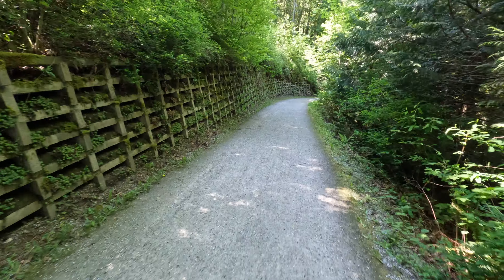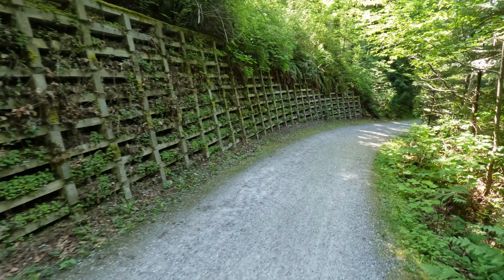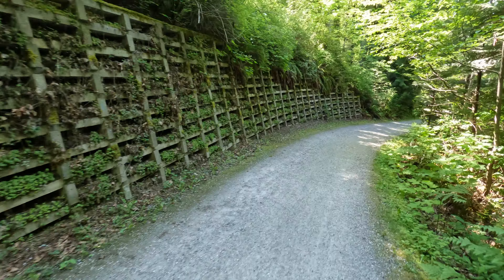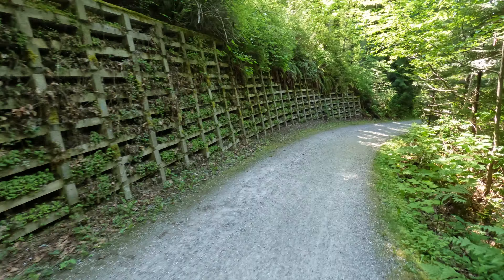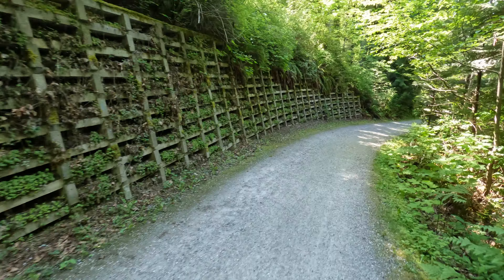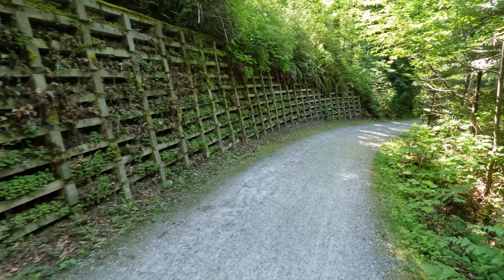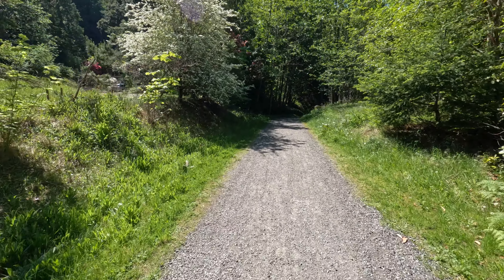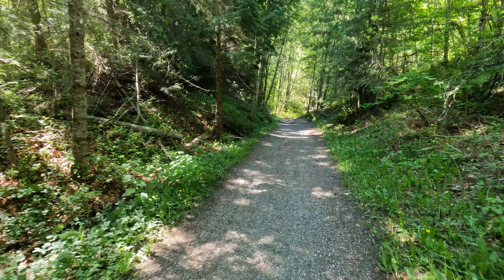Bicycling Interurban Trail - Bellingham, WA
It was a beautiful day in May - perfect for a nice spin on my Priority 600 bicycle.  I parked at the Rotary Park in Fairhaven, and cycled along the trail to where it comes out on Chuckanut Drive near the Clayton Beach Trailhead.

I had read a few different routes for the place where the trail-line's trestle is gone.  One is to bike the steep switchbacks on the hiking trails of Arroyo Park.  The other was to take a detour on the roads.  I talked to a local and he recommended the roads - not only are the trails steep in the park (I also read that they are confusing), but there are a lot of people hiking them especially on the weekend.  The road detour was short and simple, and then I was back on track.

The railroad history of this rail trail was of particular interest to me since it was a trolley track.  There were numerous electric train routes in the PNW in the early 1900's and this was one of them - extra cool that it had a nickname and 4 miles of trestle over the water back then.  I could find very little on this line, but here are two links that have some good info and a couple photos:

This ride was on the traditional territory of the Nooksack, Semiahmoo, and Nuwhaha people.